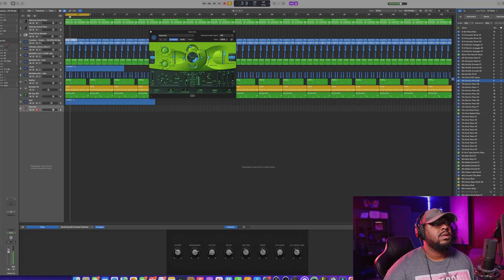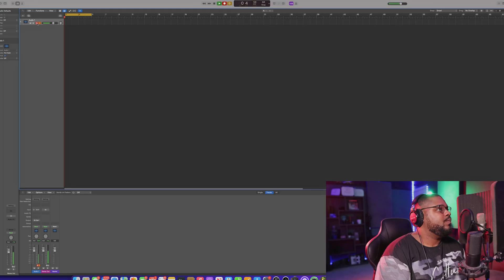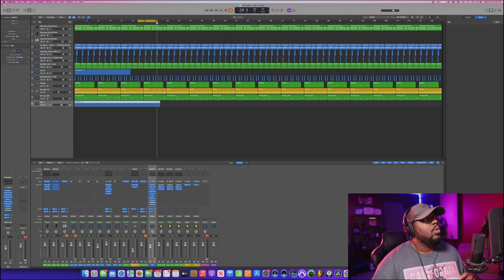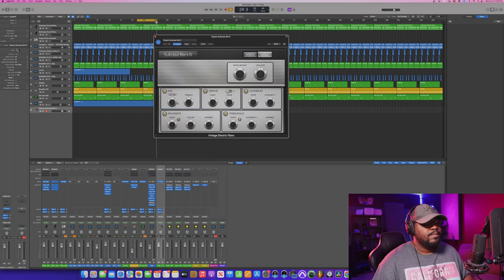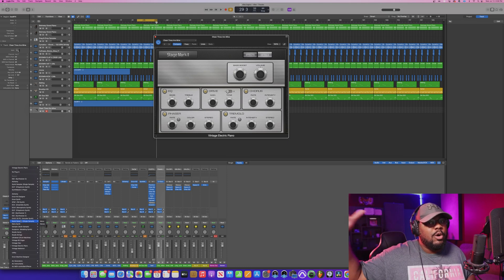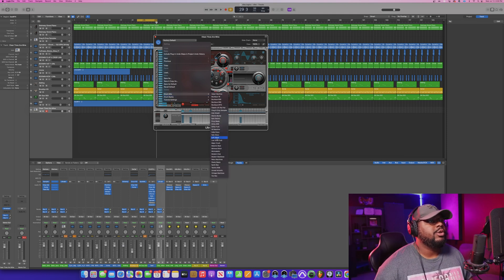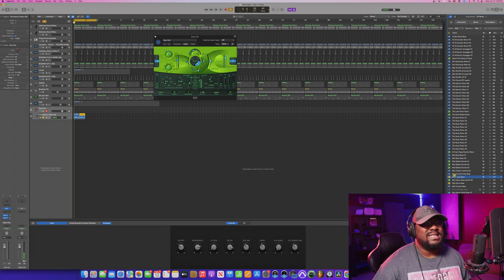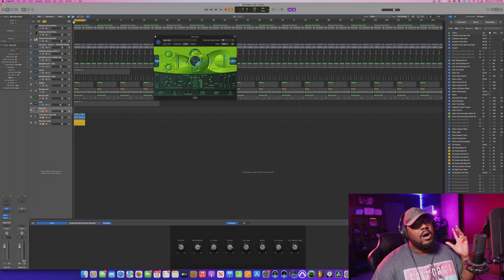LOGIC PRO X TUTORIALS: USING DRAG & DROP LOOPS & INSTRUMENT TRACKS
logic pro x tutorial for beginners. In this video I show you how to use drag and drop loops and insert instrument tracks to utilize the vsts